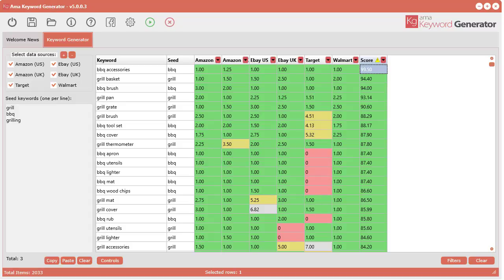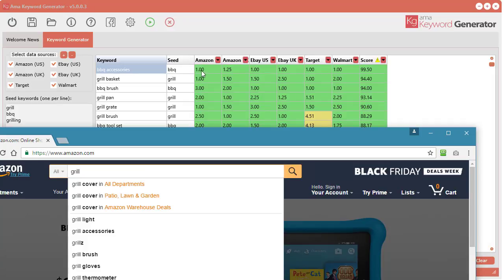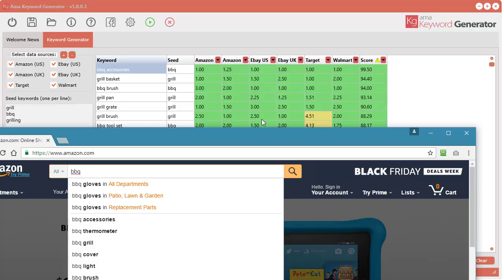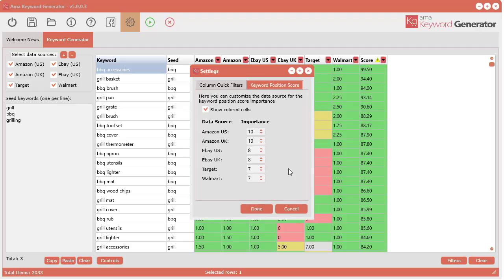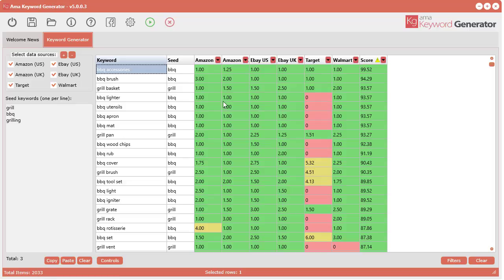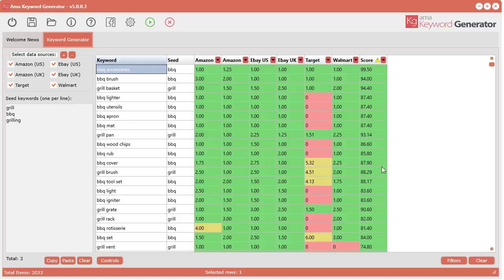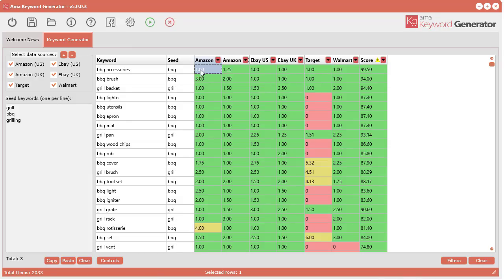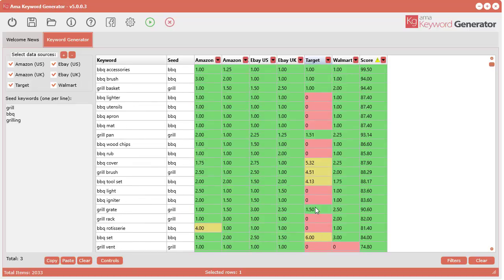Ama Keyword Generator - The keyword rank score